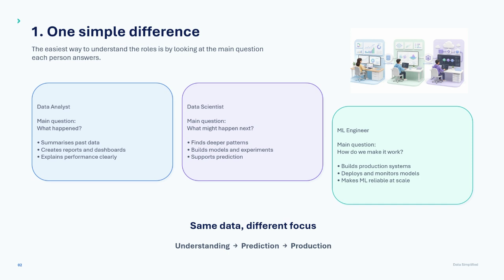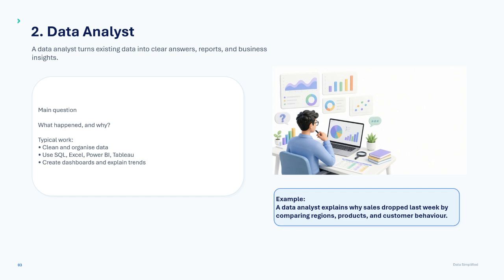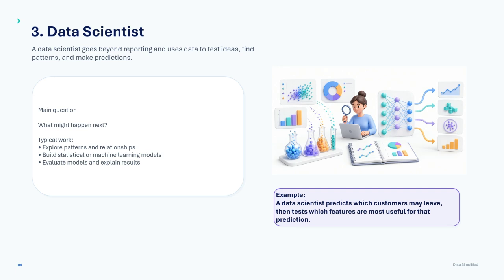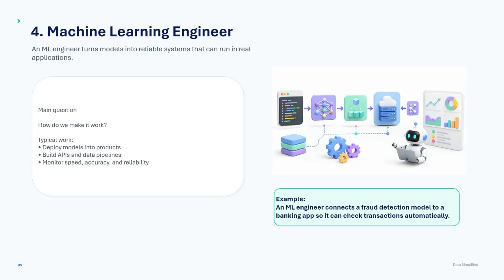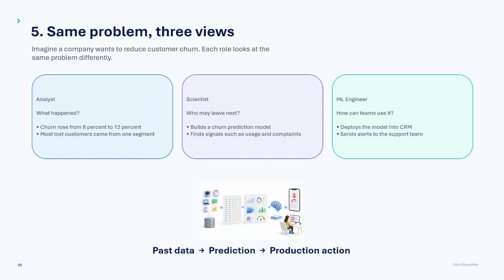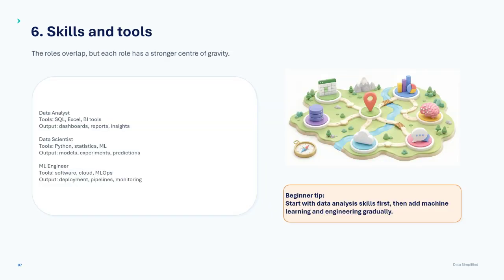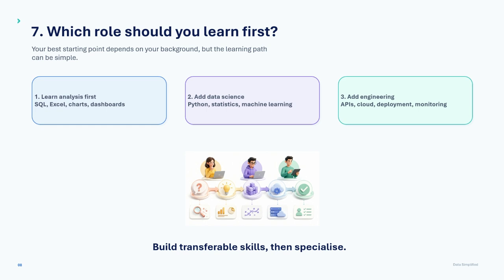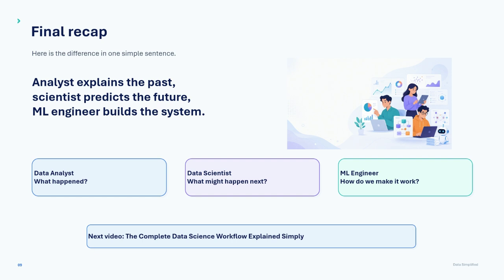Data Analyst vs Data Scientist vs Machine Learning Engineer, Explained Simply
Are you confused about the difference between a Data Analyst, Data Scientist, and Machine Learning Engineer?

In this beginner friendly video, we break down each role in simple terms, explain what they do, the skills they need, the tools they use, and how they work together in real world projects.

Whether you're considering a career in data science, AI, analytics, or machine learning, this video will help you understand which path might be right for you.

📌 In this video:

What a Data Analyst does
What a Data Scientist does
What a Machine Learning Engineer does
Key differences between the roles
Skills and tools required
Which role beginners should learn first